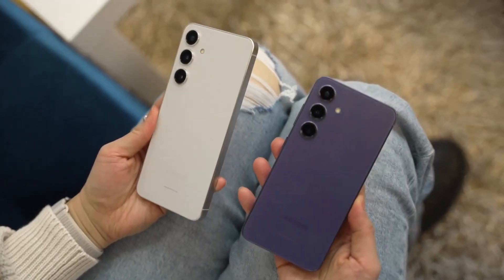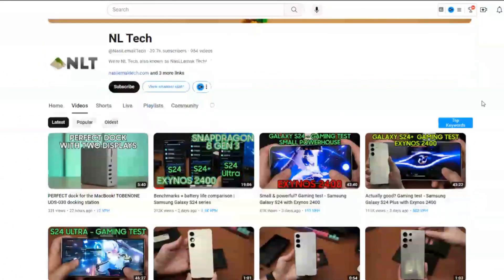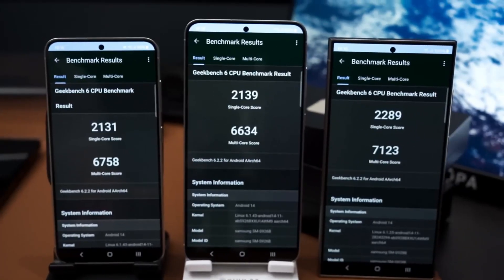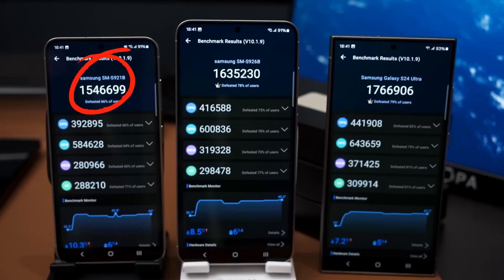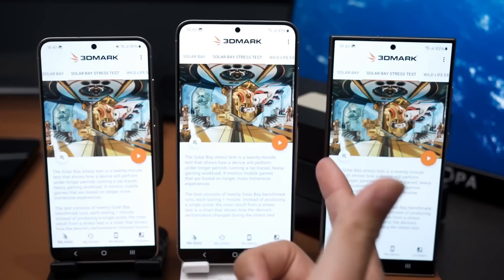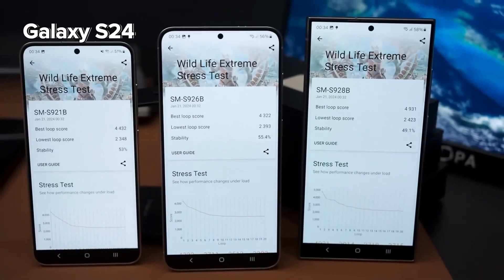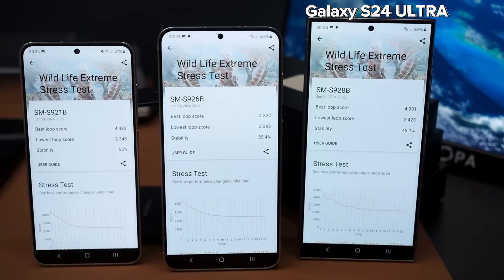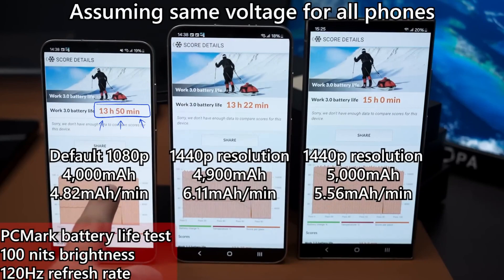Samsung Galaxy S24 Ultra - Exynos 2400 vs Snapdragon 8 Gen 3!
Source: @NasiLemakTech